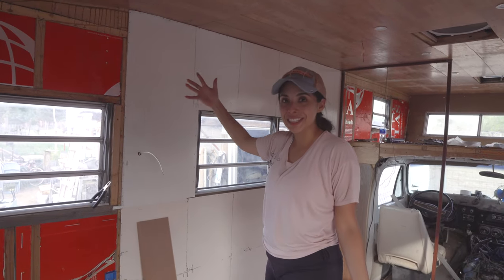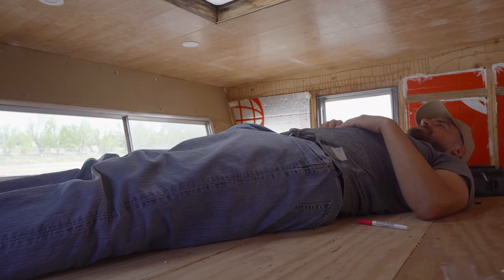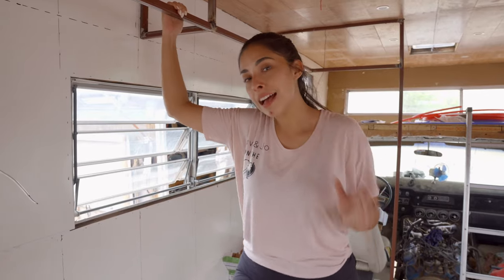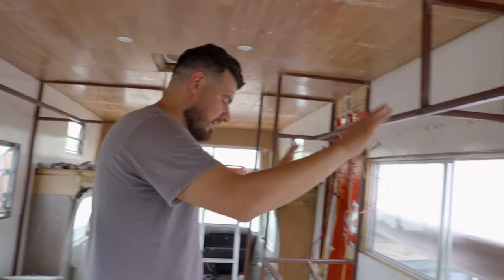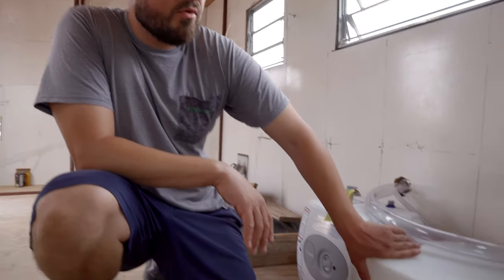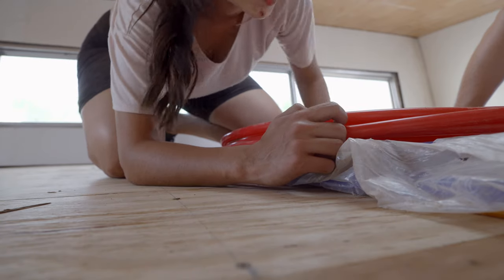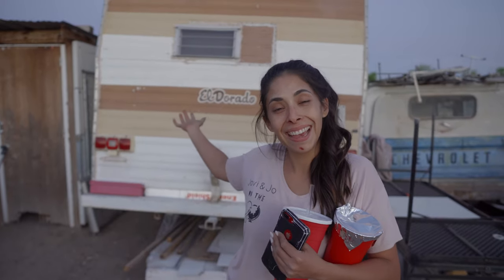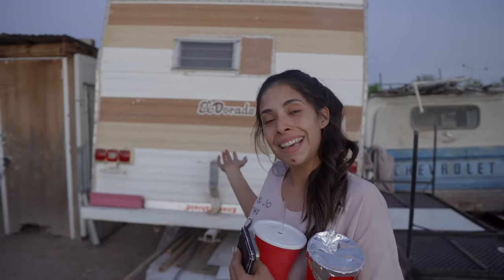WE HAVE WALLS | VINTAGE CAMPER BUILD | RV RENOVATION PART 10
It's starting to come together! We put up all the walls and started running our water system. It's starting to feel like an actual build/renovation rather than a demolition! Can you guess what's next?

If you'd like to teach with VIPKid online, check out this blog post to see if it's something you're interested in and if you qualify.